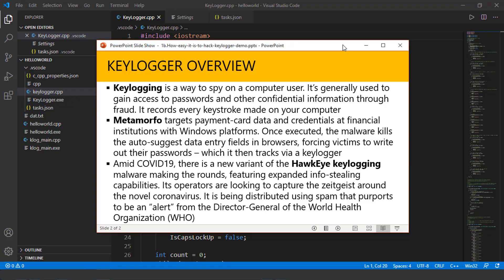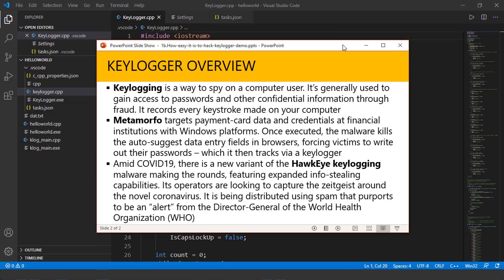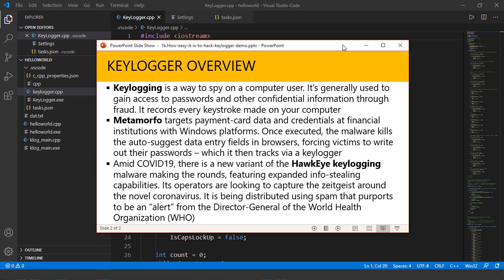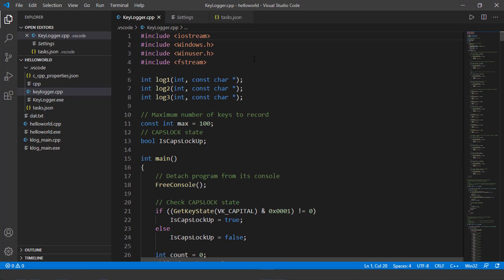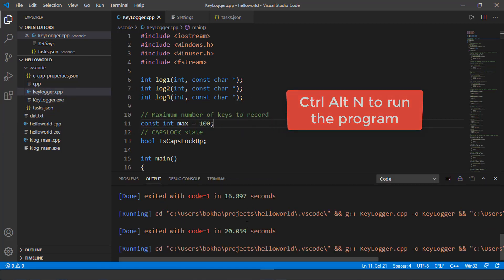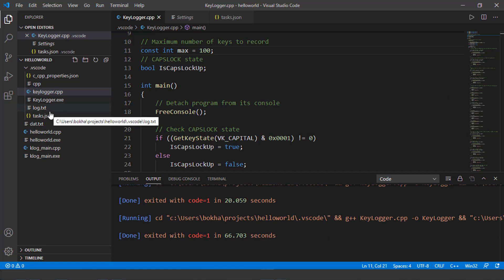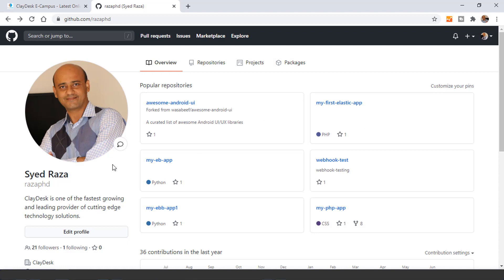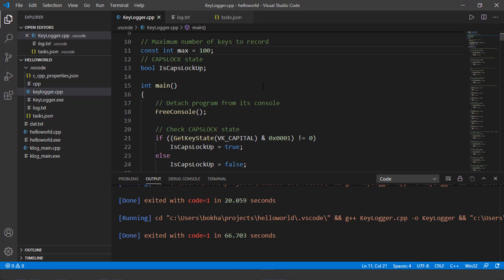Build an advanced KEYLOGGER using C for ETHICAL HACKING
Become a Cyber Security Architect. Learn NIST framework, COBIT, Kali Linux, Cyber risks, threats and learn to mitigate. Learn how easy it is to build adn advanced keylogger with C language for ethical hacking purposes.

1. (FREE Course List) Get a FREE Course.

2. **For FREE WEB HOSTING** by ClayDesk.